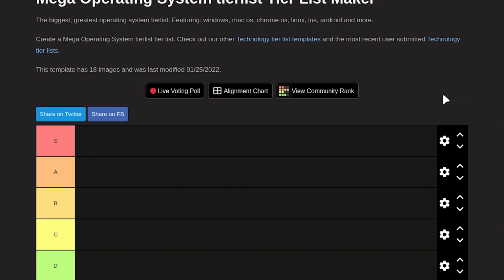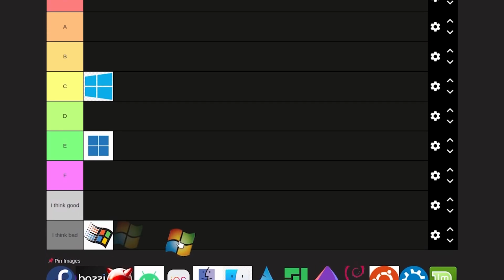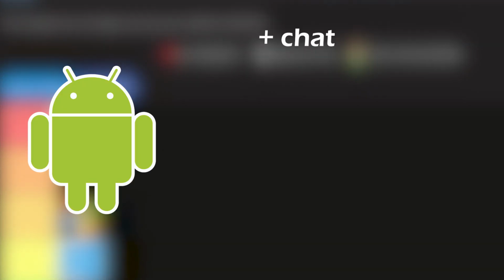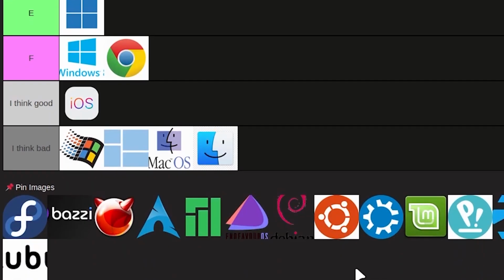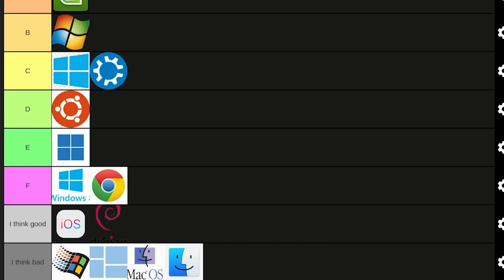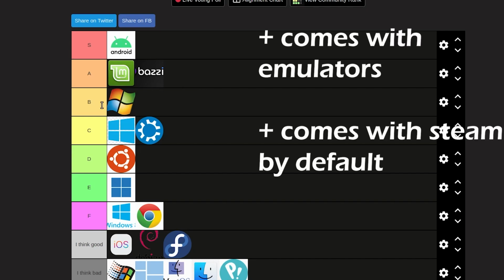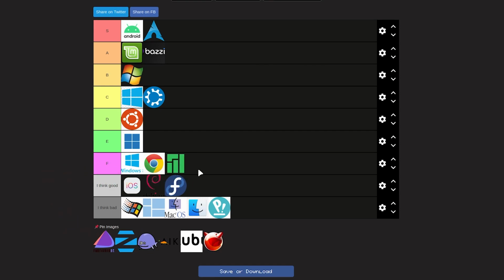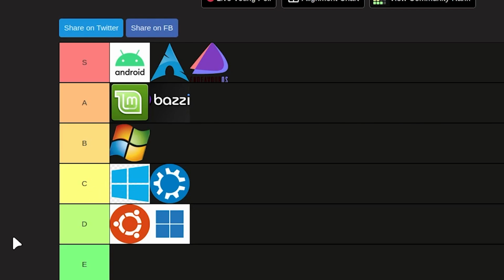Ranking the BEST Operating Systems (Windows, Linux...)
Today I made this tier list video about Operating Systems (OS). I've been wanting to do this for a while because I got into the Linux and Windows rabbitholes and i got very interested in OS's the last couple of years. I use arch btw.

see ya